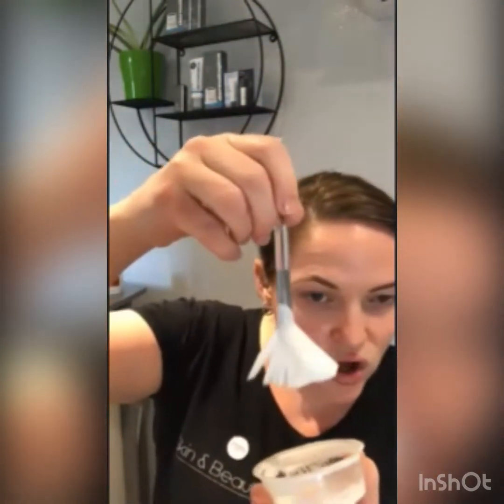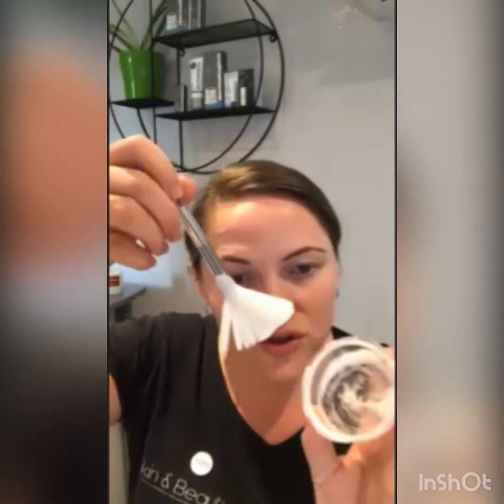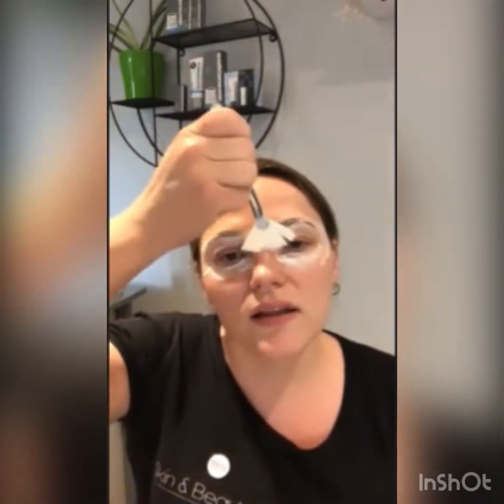Dermalogica Bright Eyes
Take care of your eyes! The fastest and most frequently used muscle in the body, can leave eyes, tiers, dull, puffy and dark.  This @home treyqill leave your eyes refreshed hydrated and bright! Enjoy!